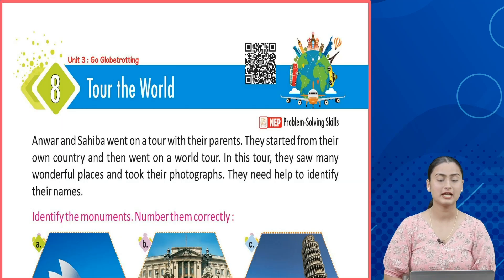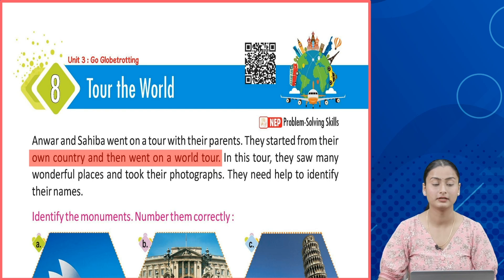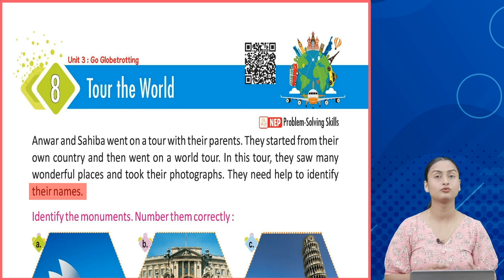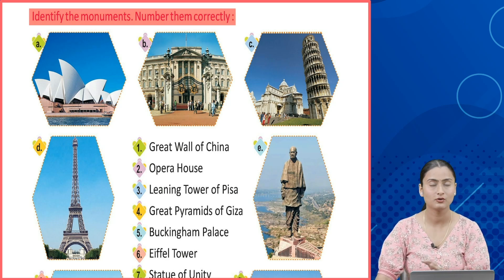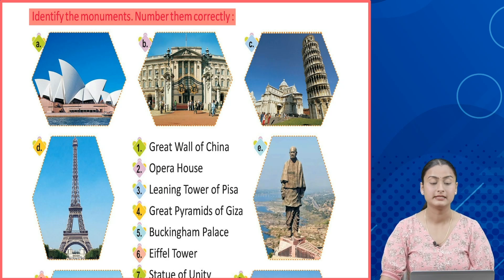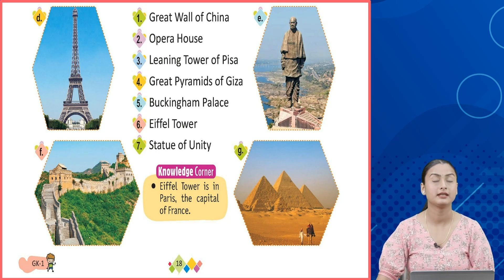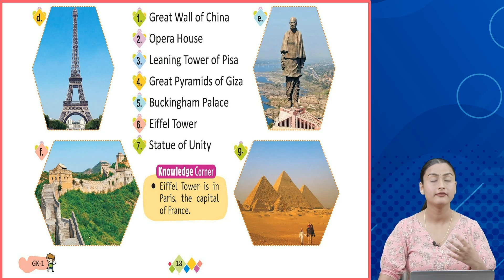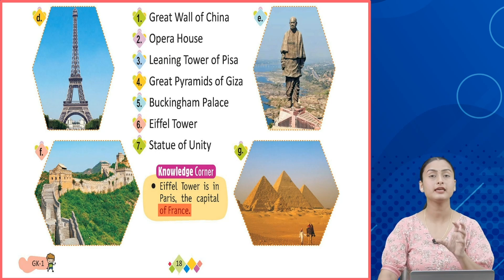Ch 8 | Gk | book 1 | Tour The World | For Children